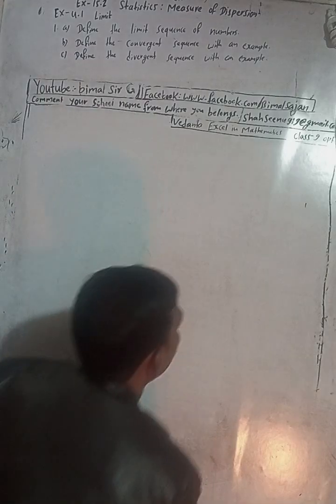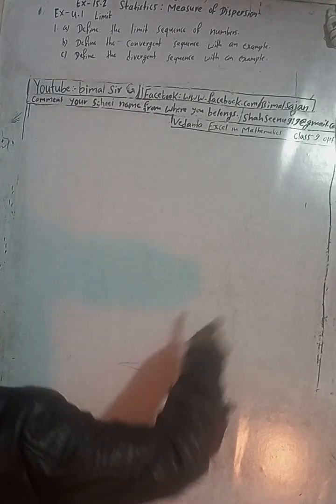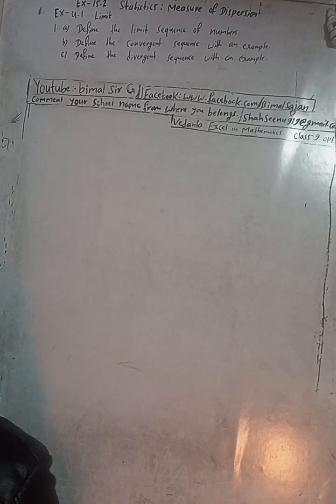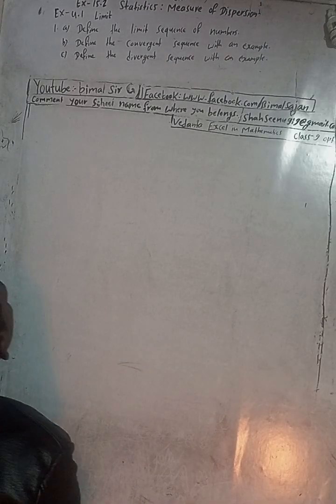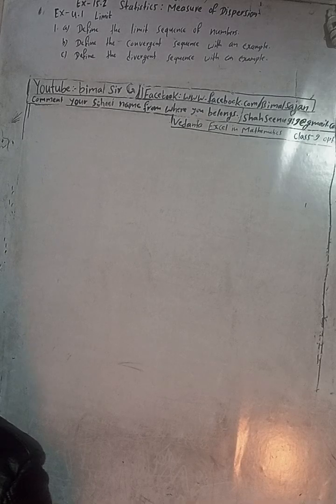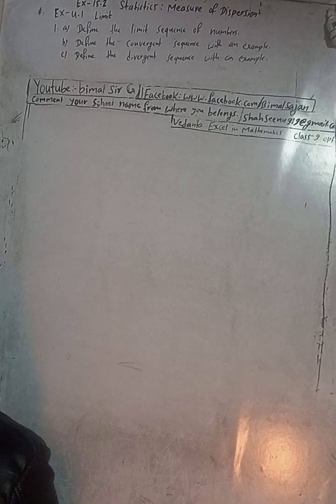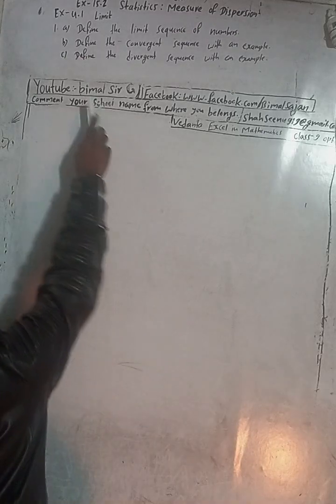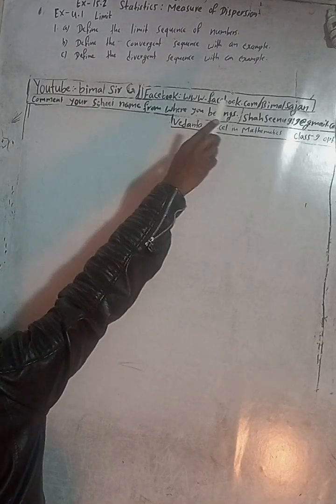class 9 Ex- 4.1 Q1) Limit | Vedanta excel in mathematics class 9 and 10 solution bimal g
Opt class 9 Ex- 4.1 | Limit  | Vedanta excel in mathematics class 9 and 10 solution